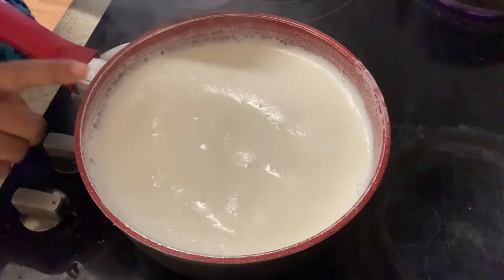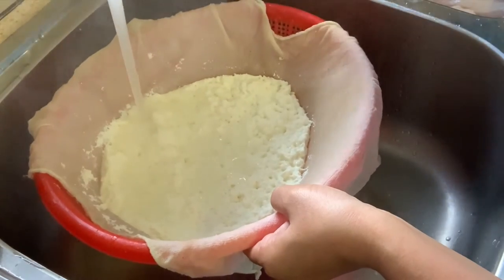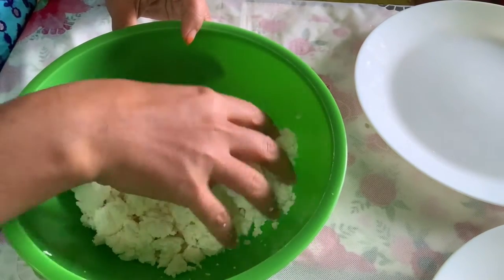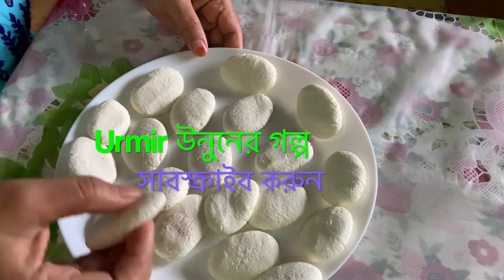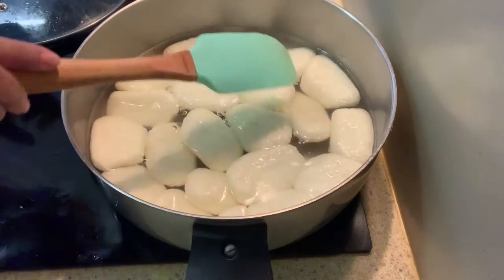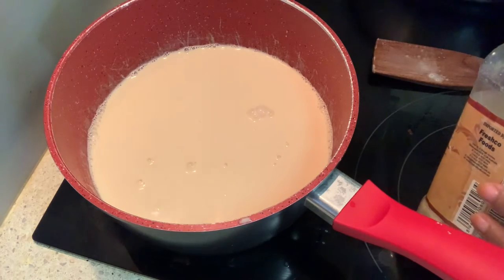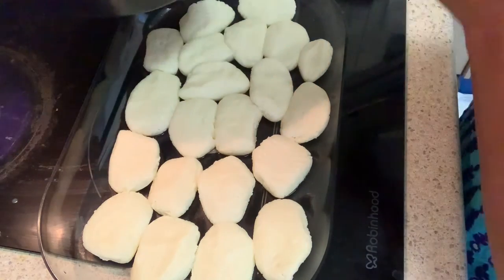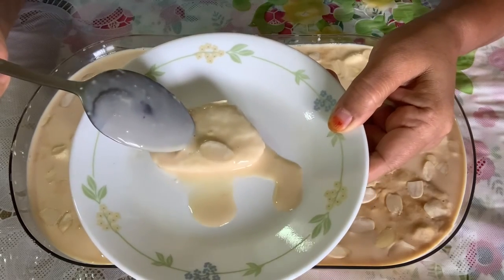Malai Chop।। ছানার মালাইচপ।। কিভাবে মালাইচপ বানাবো।। বাংলাদেশী রেসিপি।। Urmir উনুনের গল্প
আমি আজকে আমার এই ভিডিও তে দেখাবো কিভাবে খুব সহজেই দুধের তৈরি নরম তুলতুলে, সুস্বাদু মালাইচপ আপনি ঘরে বসেই বানাতে পারেন।